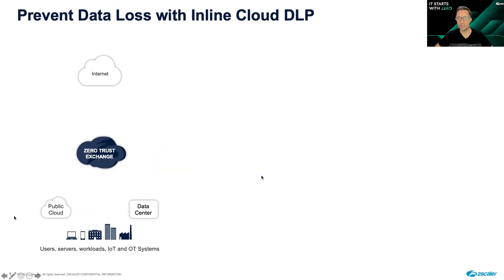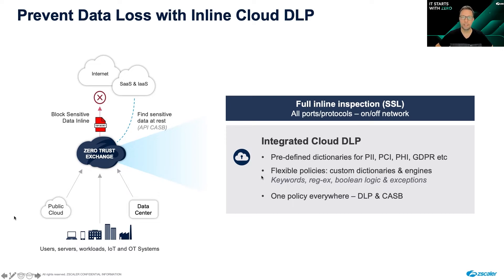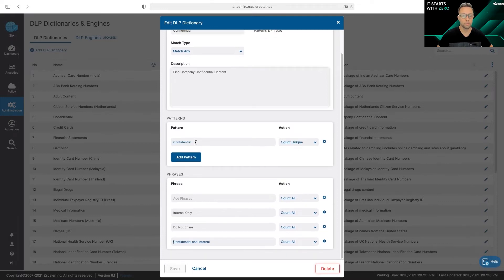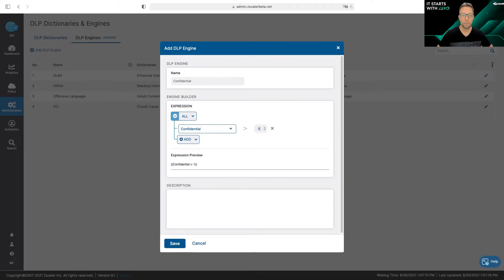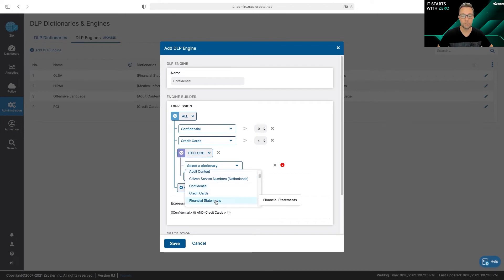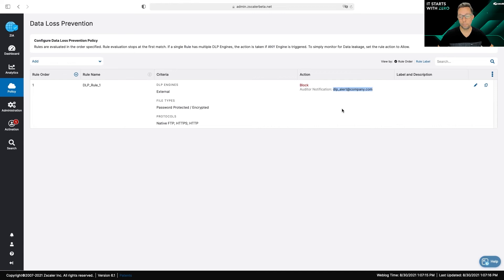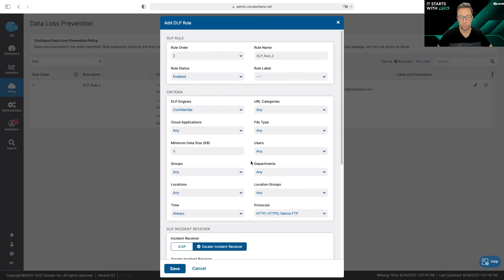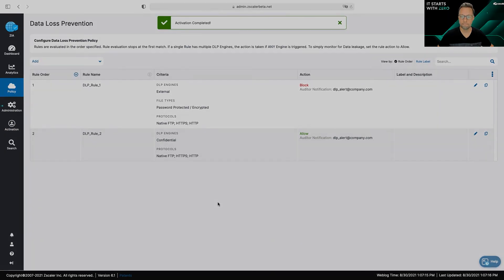Data Protection Features: Cloud DLP Dictionaries and Policies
Organizations must monitor data in motion for sensitive information, but legacy appliances and native SaaS security measures are incapable of accomplishing this. Zscaler DLP provides the dictionaries and SSL inspection needed to protect data wherever it goes, and allows admins to configure a single policy that is enforced consistently across all cloud data channels.